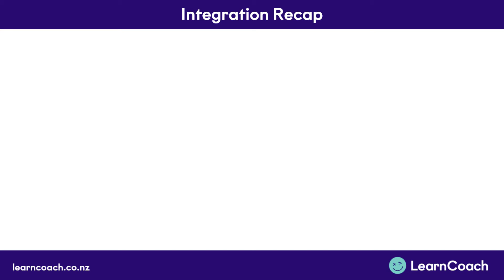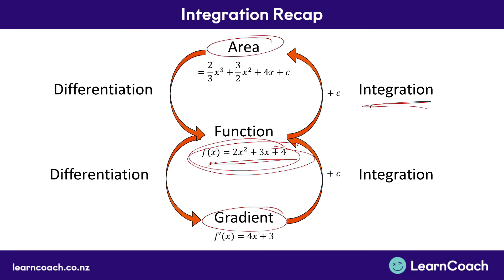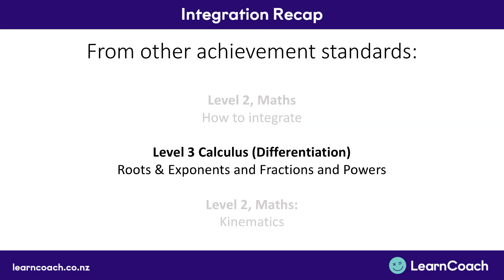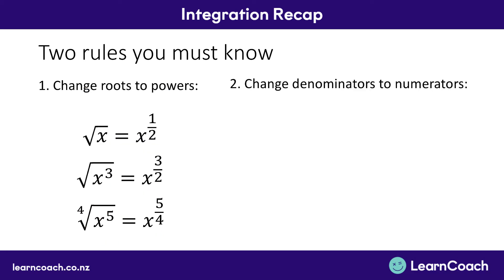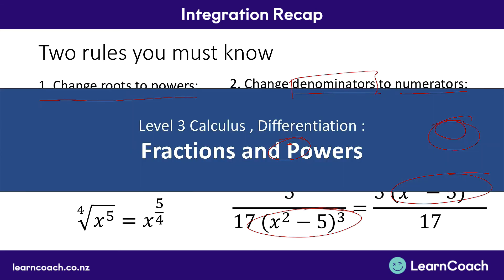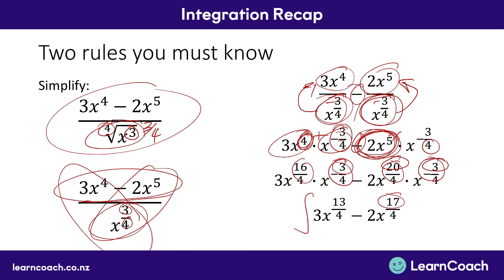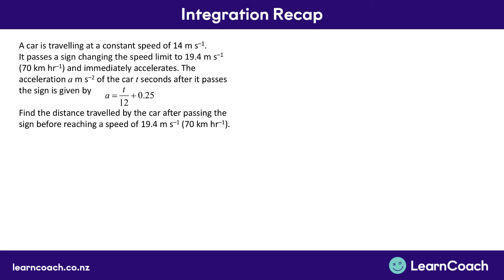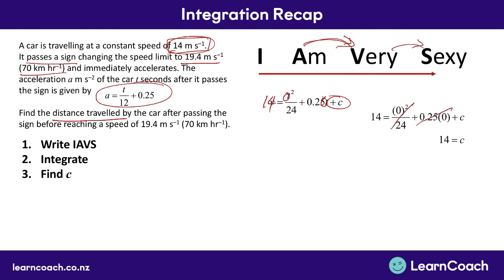NCEA L3 Calc, Integration: 1 Recap Integration